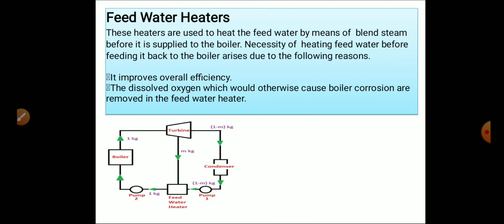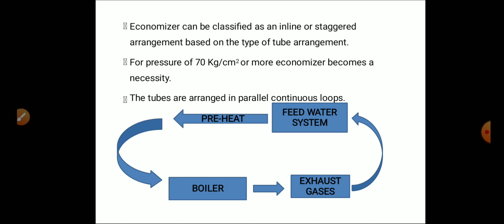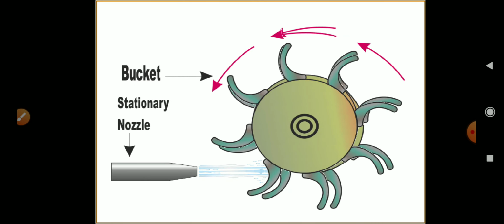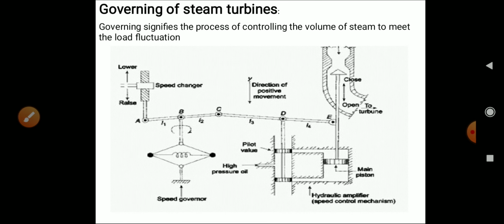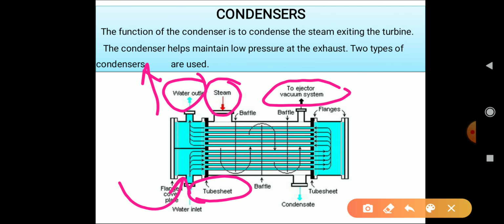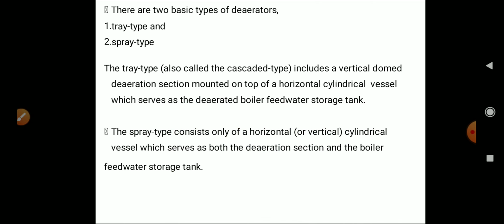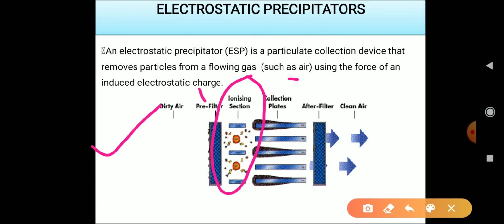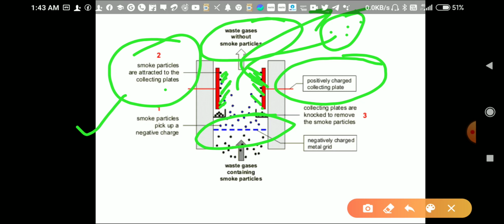ELECTRICAL POWER GENERATION AND ECONOMICS: VIDEO-02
feed water heater
Economizer
Air preheater
steam turbines
Condenser
Deaerators
Electrostatic Precipitation